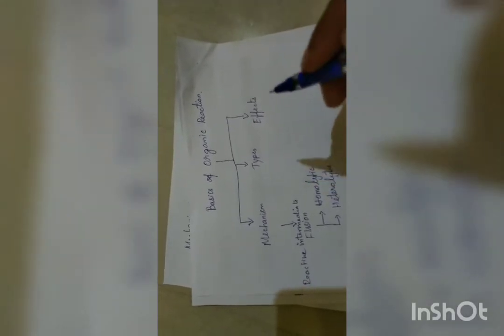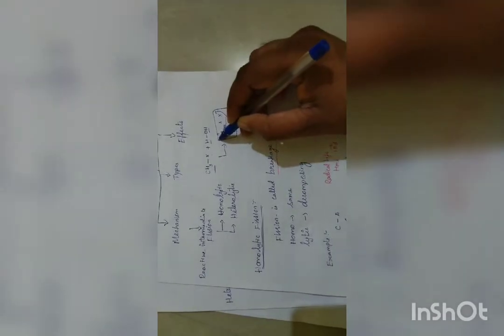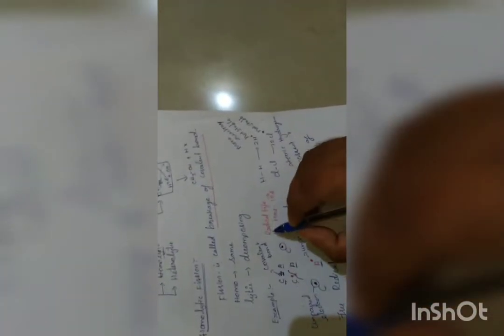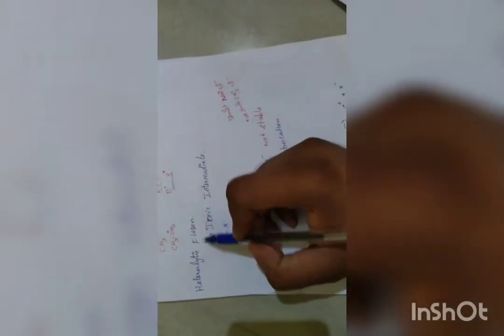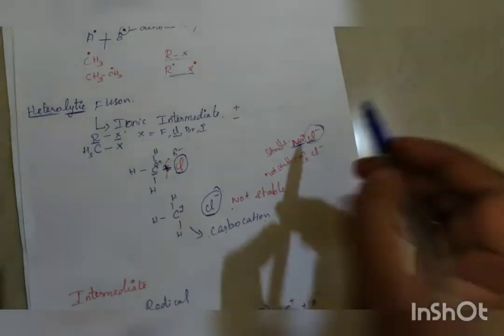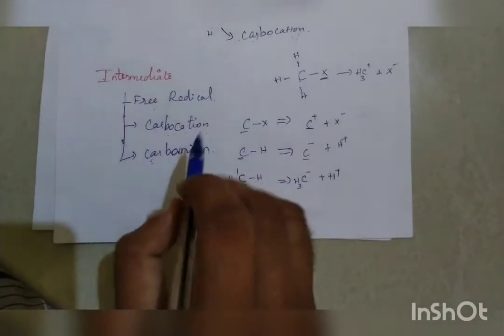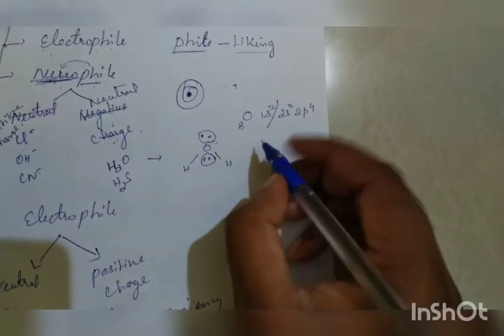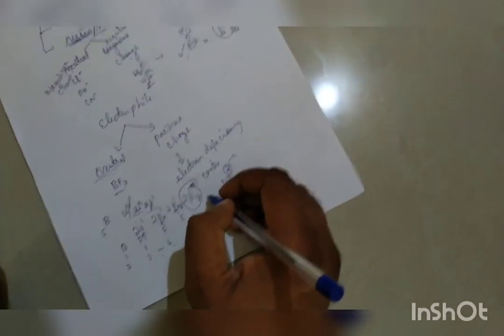July 24, 2020